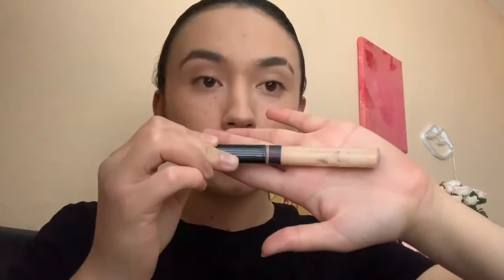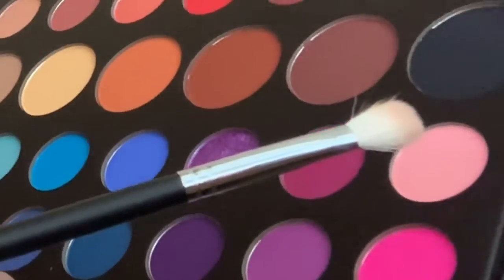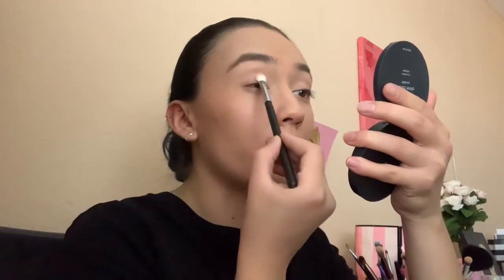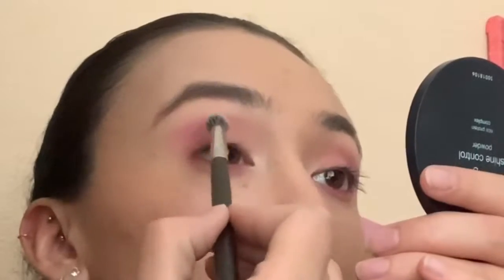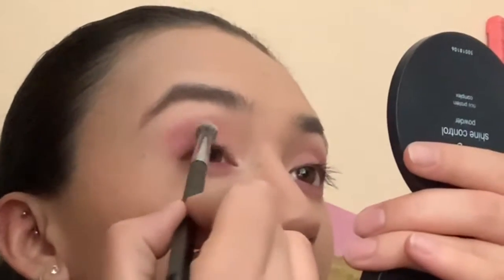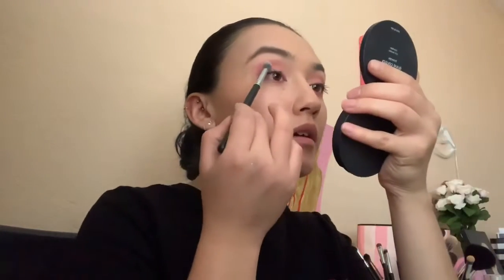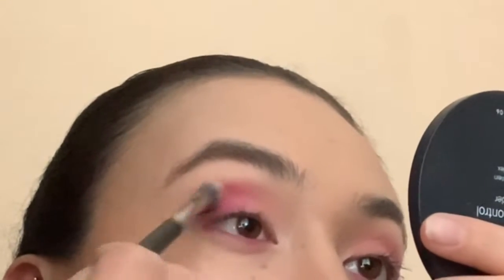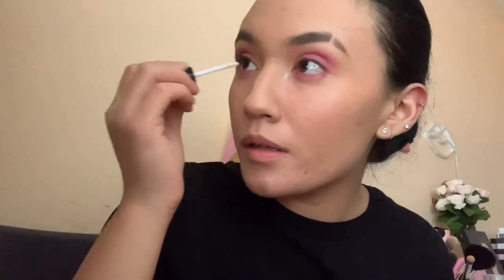Euphoria look ✨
Heyyy roses, I’ve seen this going around so why not try it out. It was fun to see the creativity behind this which I enjoyed doing. Perhaps watching this can make you do something creative like this. I look forward into doing more looks similar to euphoria in the future.